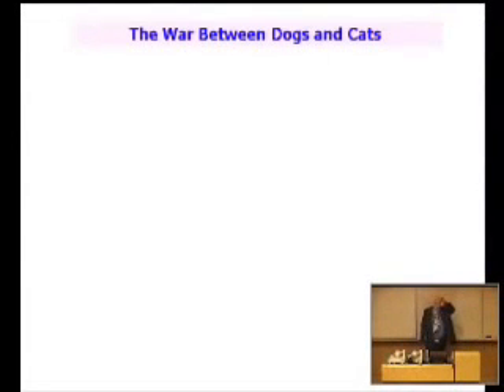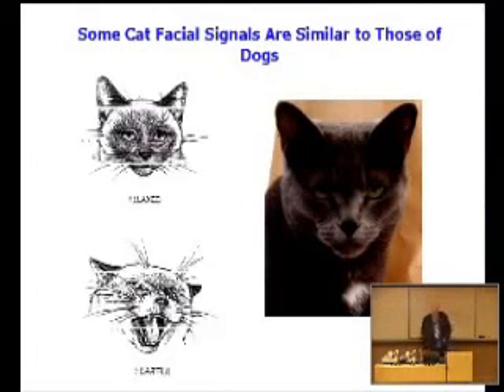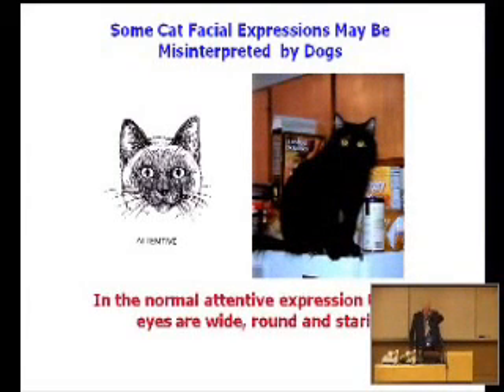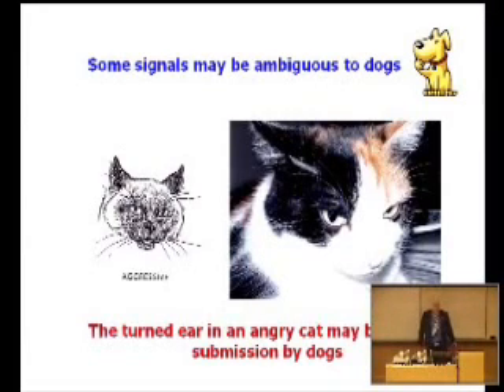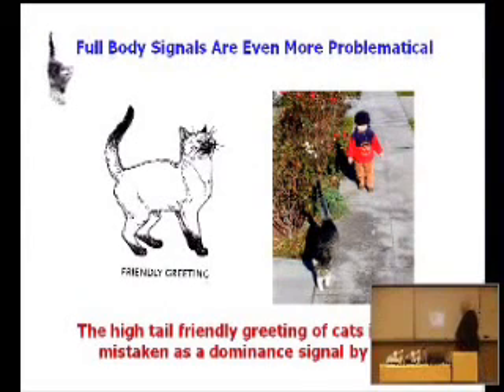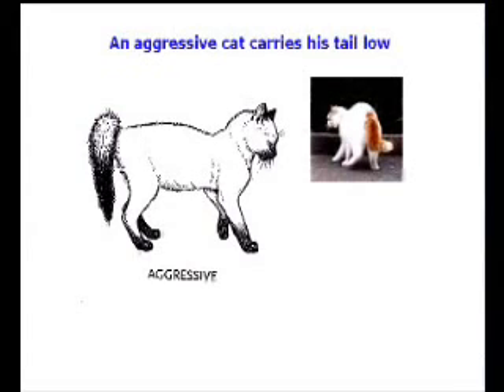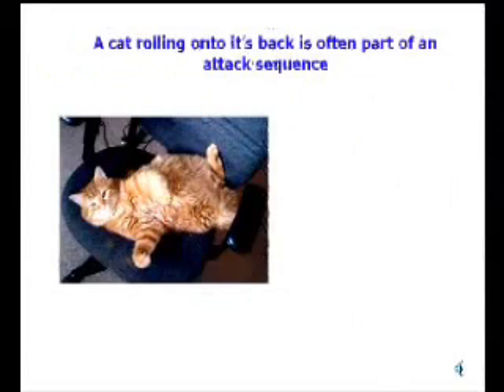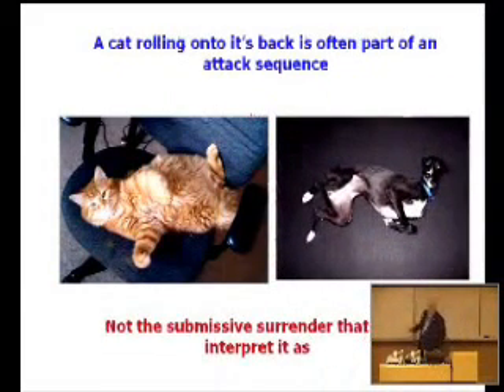The science behind why cats and dogs dont get along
Stanley Coren is a psychology professor and neuropsychological researcher who has become best known to the general public for his best selling and award winning books regarding the intelligence, mental abilities and history of dogs.